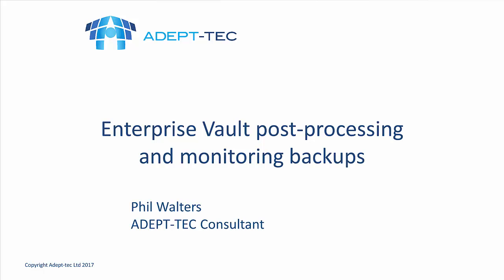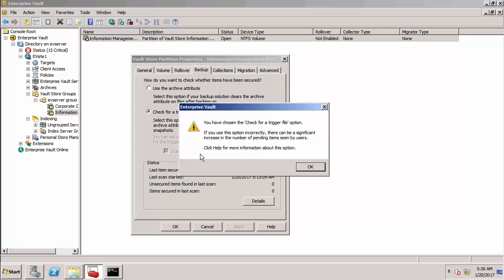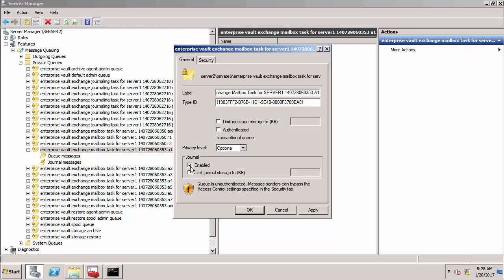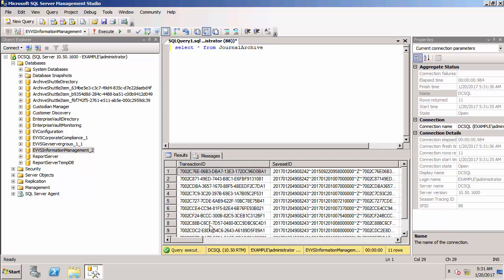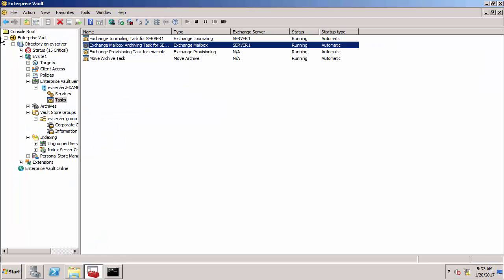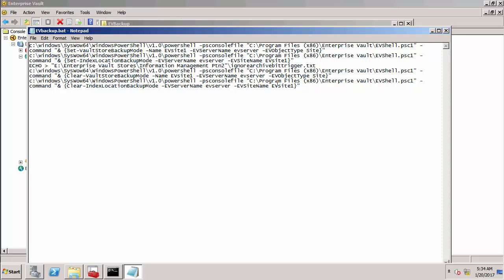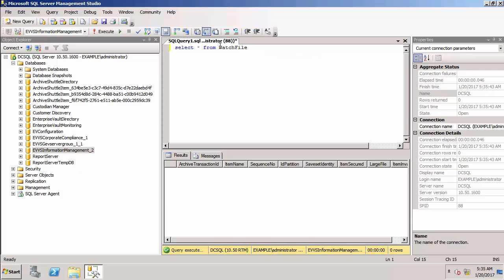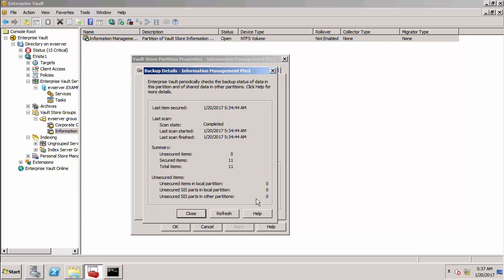Enterprise Vault post-processing and monitoring backups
In this demonstration we look at the relationship between Enterprise Vault backup, safety copies, trigger files and post-processing. We also look at  methods for monitoring the success of Enterprise Vault backups.